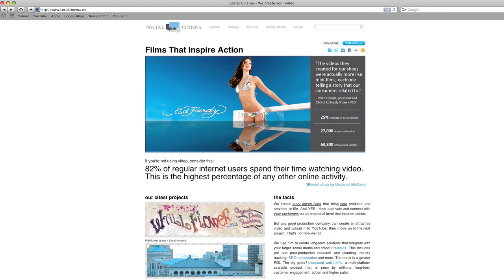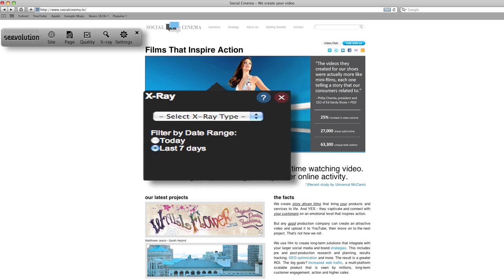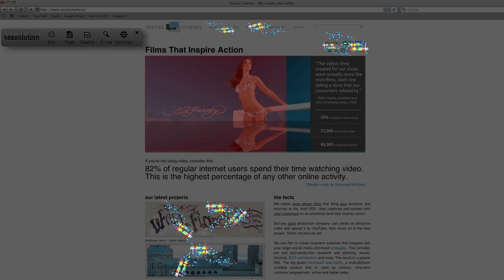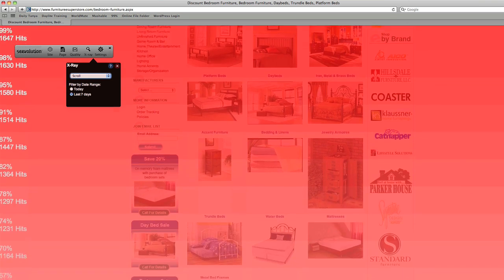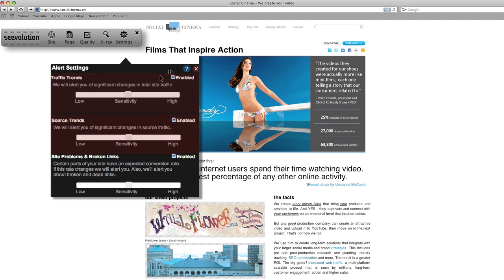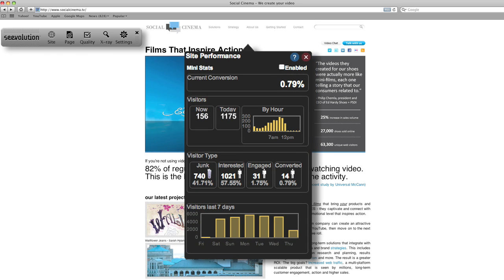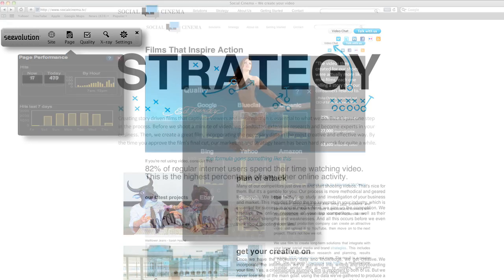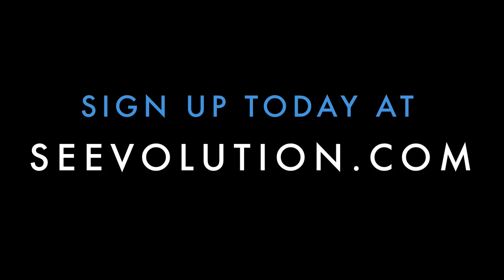SeeVolution Analytic Software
The SeeVolution.com application is unique in its conversion of aggregated data into visual tool sets. Rather than navigating away from a website to analyze visitor trends, once logged in to SeeVolution, users see a movable, live traffic feed that lays transparently over the page users are tracking.
SeeVolution then uses the data collected to monitor whether or not a site is functioning properly and alerts site owners if any pages or trends hit undesirable tolerance levels.